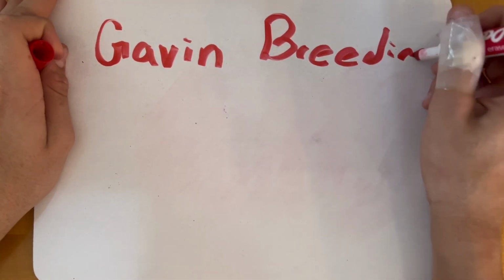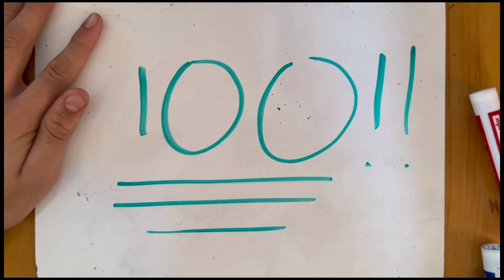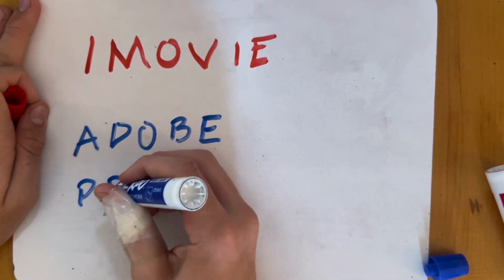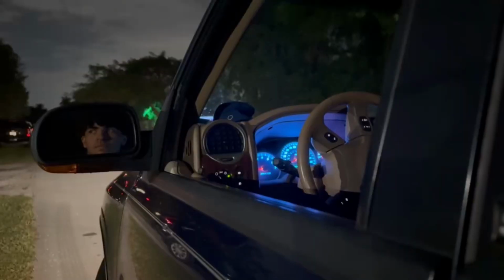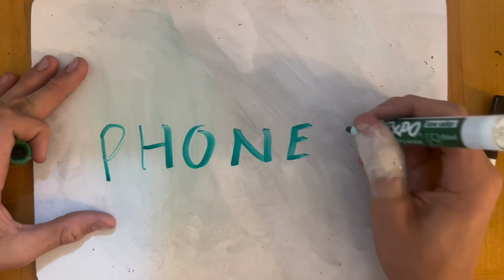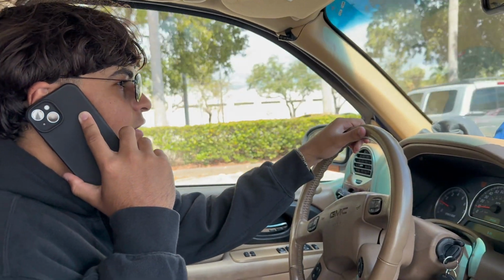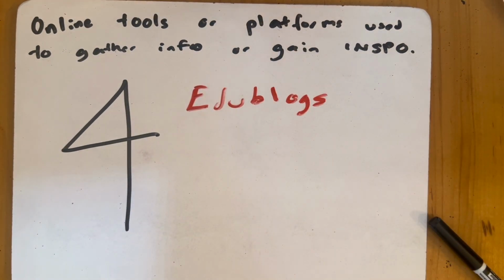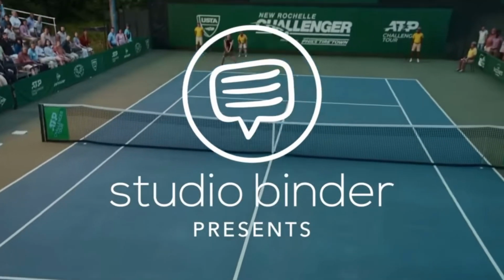Creative Critical Reflection 4 - Gavin Breeding AICE Media Studies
Whiteboard Stopmotion CCR Response